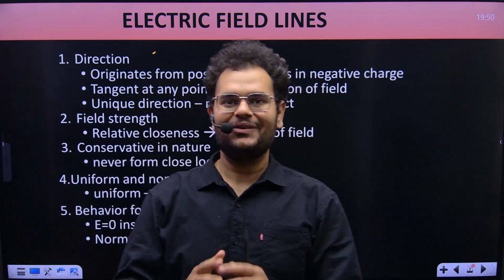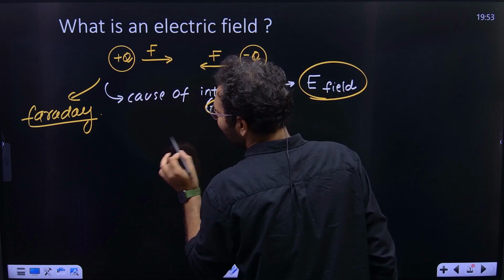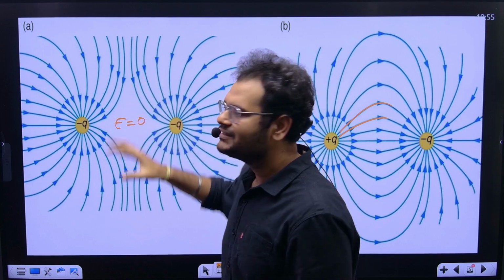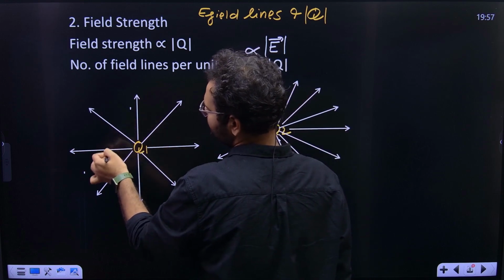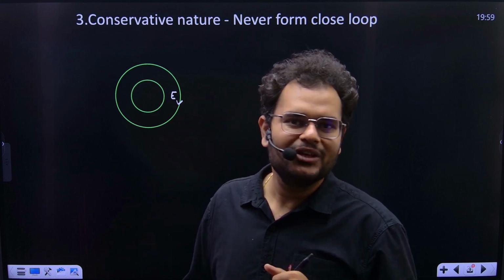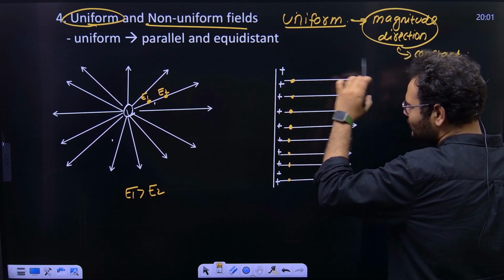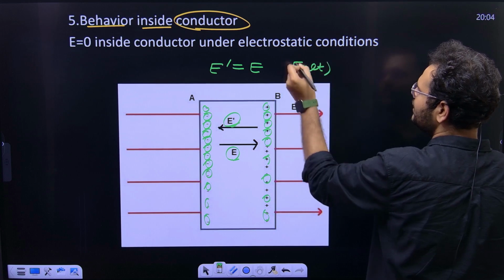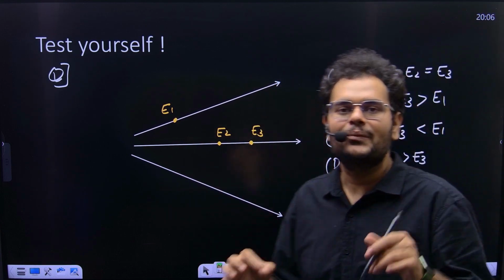🔌Electric Field Lines | Class 12 Physics | NEET 2026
Electric charges and field neet /
Electric field lines properties class 12/
Electric field neet physics class 12/

In this video, we explore the concept of electric field lines — a fundamental topic in Electrostatics for NEET and Class 12 Board exams. Learn how to visualize electric fields using field lines, understand their properties, and apply them in solving NEET-level MCQs.

📚 Topics Covered:
✅ Definition of Electric Field Lines
✅ Properties of Field Lines
✅ Uniform Electric Field
✅ Electric field lines in conductor
✅ Diagrams for visualization

📖 This video is perfect for Class 12 students and NEET aspirants who want to strengthen their understanding of electrostatics.